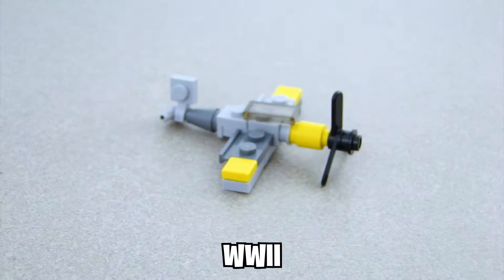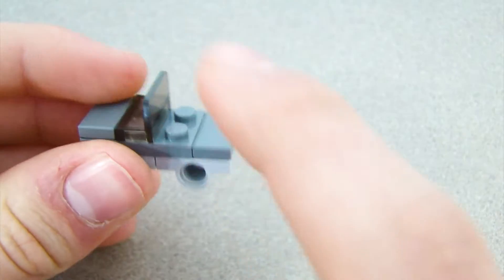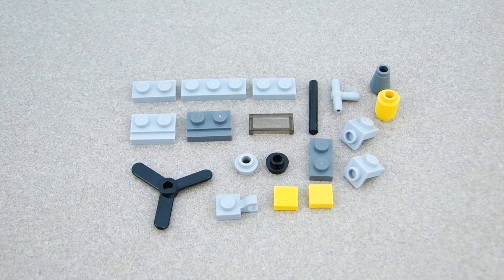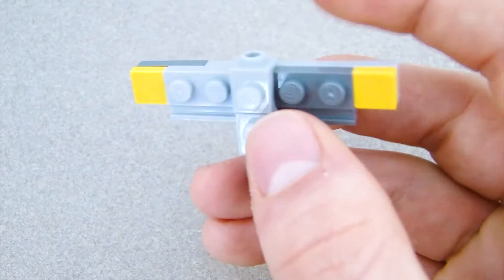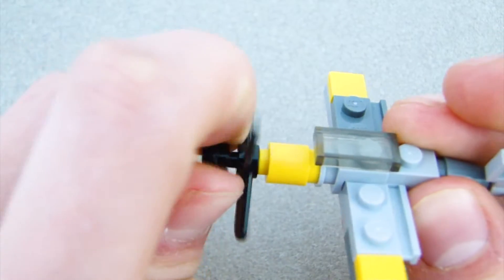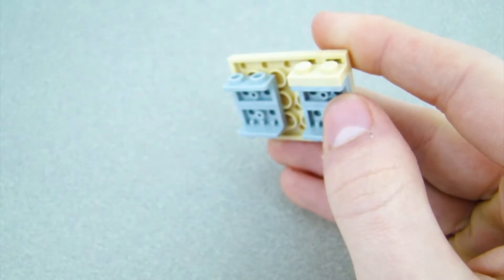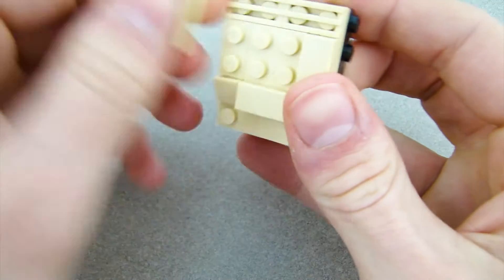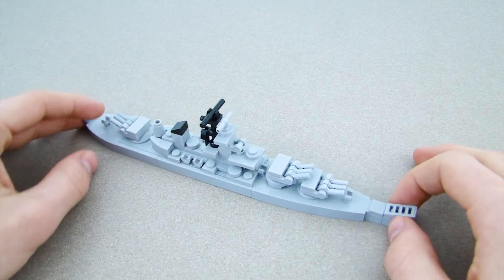Mini Lego Vehicles Tutorial Part 7: WWII Vehicles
Learn how to build 4 mini Lego WWII vehicles. They are all Lego military builds. There's a Willys Jeep, a BF-109, a WWII Tank, and the USS Missouri.

Intro (0:00)
Willys Jeep (0:24)
BF-109 (1:32)
WWII Tank (4:06)
USS Missouri (6:49)
Outro (7:03)